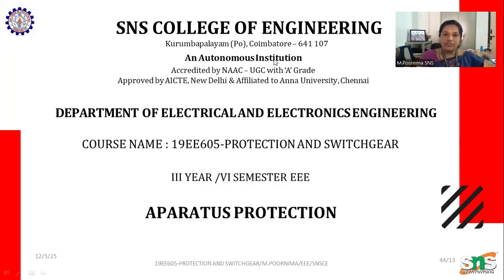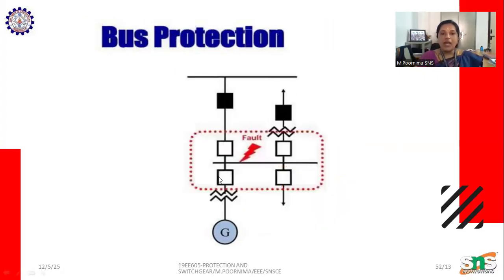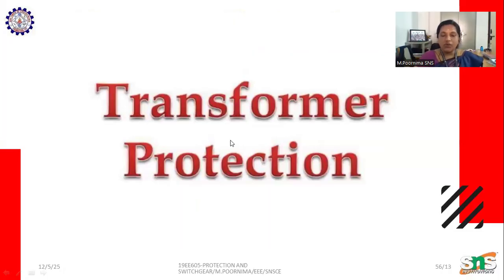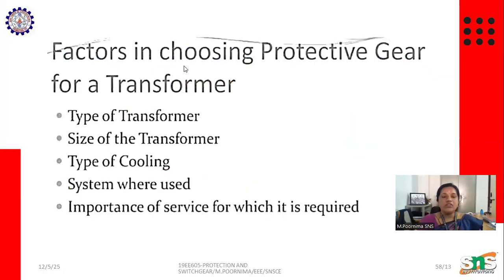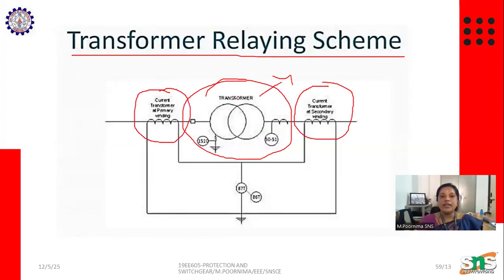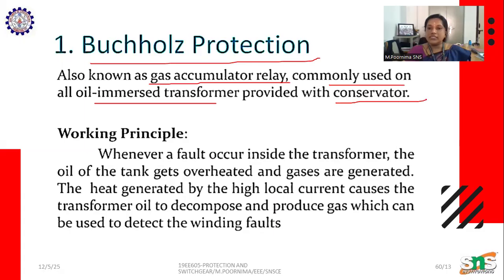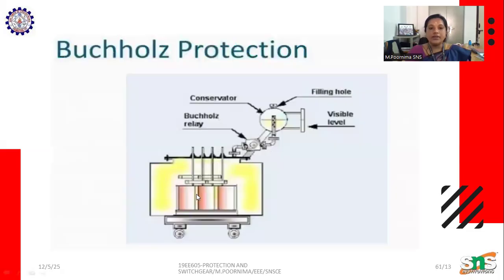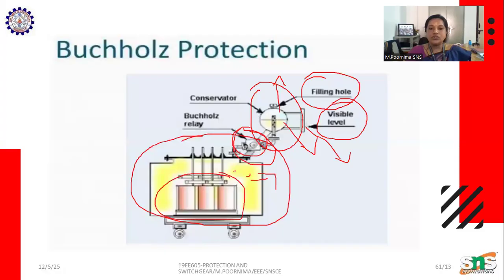Transformer Protection | Protection and Switchgear | SNS Institutions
Discover the essential techniques used to protect power transformers from faults and failures.
This video covers differential protection, Buchholz relay, overcurrent, and earth fault protection methods. Understand how relay coordination ensures system reliability and safety.
Learn about common transformer fault scenarios and how protection schemes respond.